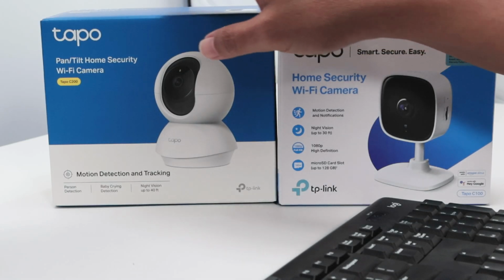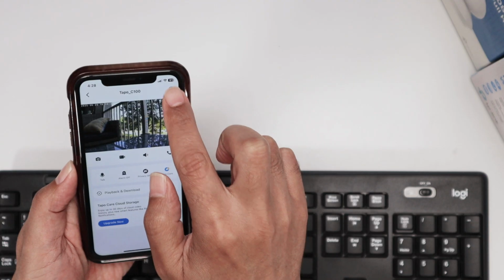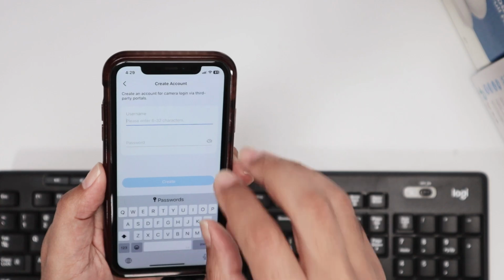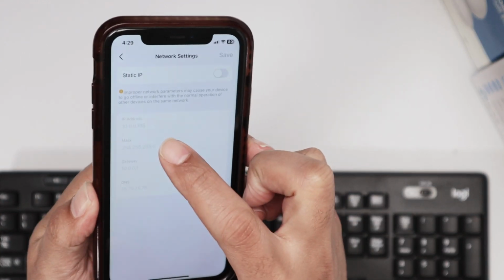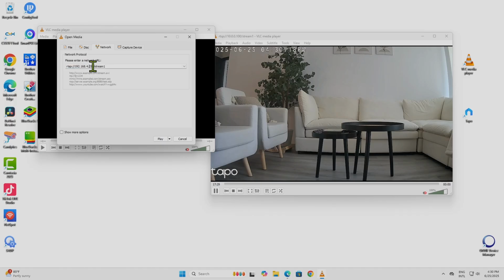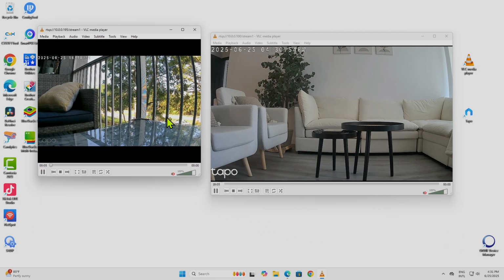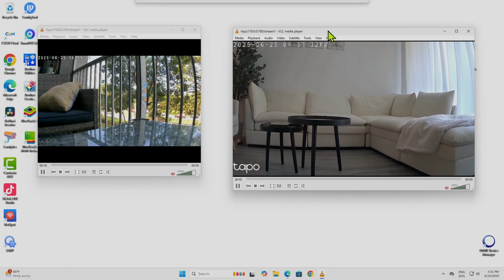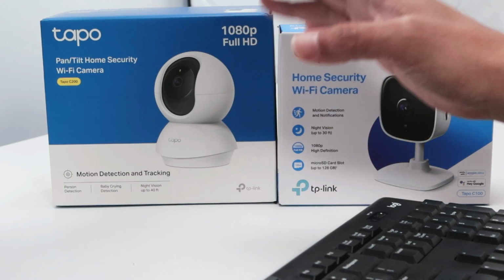Tapo C200 on VLC - Stream Live to Your PC - STEP-by-STEP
How to View Tapo C200 on VLC Media Player | Step-by-Step RTSP Setup

Want to watch your TP-Link Tapo C200 security camera on your PC using VLC Media Player? In this tutorial, I’ll walk you through the complete setup — from enabling the camera account to finding your camera’s IP address and streaming the live feed via RTSP protocol.

You’ll learn:

How to access your Tapo C200 camera settings
How to create a local camera account
How to retrieve the IP address of your camera
How to connect Tapo C200 to VLC using the RTSP stream
How to view multiple cameras at once (Tapo C100 and C200)

This method works for both Tapo C200 and other models like Tapo C100. Whether you’re using Windows or Mac, this guide will help you access your Tapo camera feed using one of the most powerful media players: VLC.

✅ No cloud required
✅ Easy setup for beginners
✅ Perfect for home monitoring